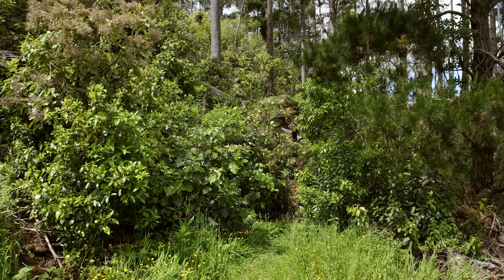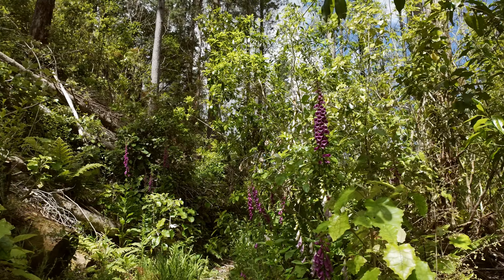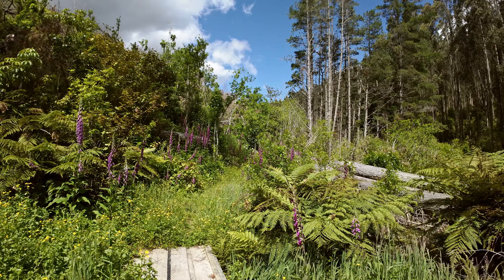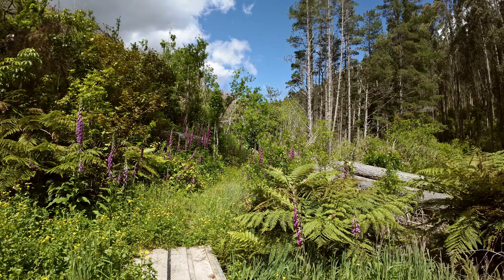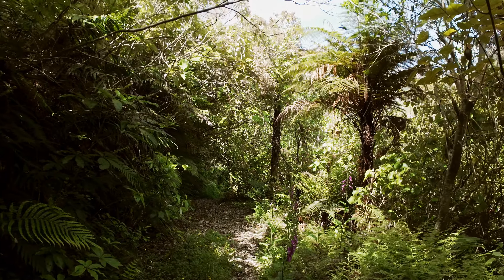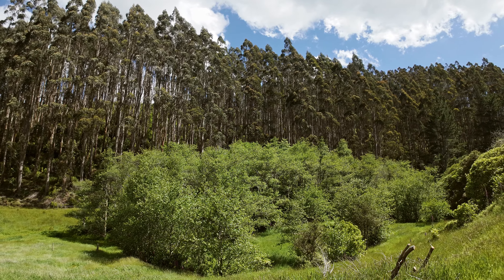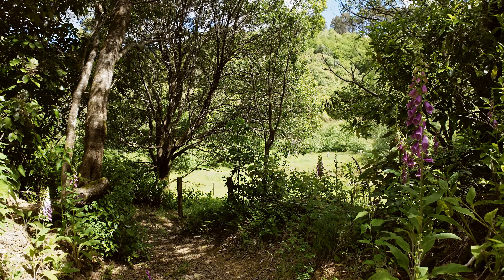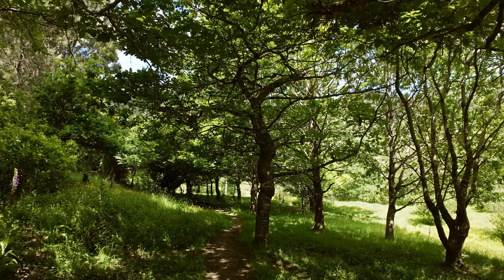Summer Walk: DJI Pocket 3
My first exploratory walk with my DJI Pocket 3 (part 2) taking our beautiful farm Backtrack. It is astonishing how well the Pocket 3 handles the various challenges of this walk - extremes of darkness and light, a stiff breeze in places, birdsong audio, smoothing my walking over very rough ground. One special treat is no longer needing to use image stabilization with all the distortion and artifacts this brings.
This site is a love story. Sharing the joy, peace, beauty & sounds of nature, especially the birds, trees and landscapes of our home in the Maungakotukutuku Valley, New Zealand. Also clips of the life in nature of our small community. Since 1986 we have worked to restore our 165 acre hill / valley catchment to a vibrant, living energy through natural processes of regeneration. Our hope and intention is that in sharing our collective excitement and love for the natural world, we can, in however small a way, help spread and sustain these values out into a world and into a future that badly needs it.

nature, landscape, new zealand nature, new zealand landscape, birds, bird song, new zealand birds, new zealand birdsong, nature sounds, loving nature, living in nature, forest, woods, woodland, forest walk, stream, 4K, UHD